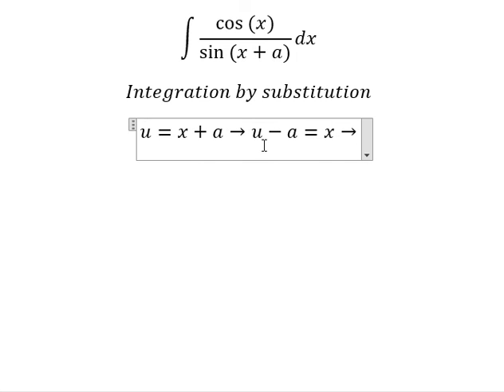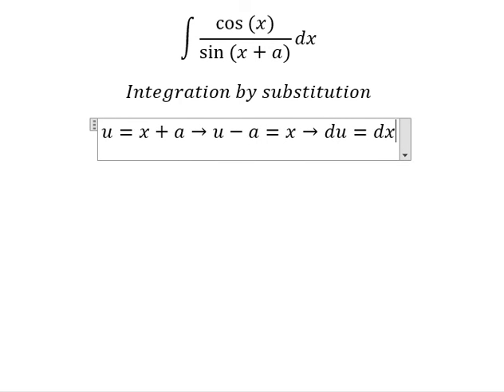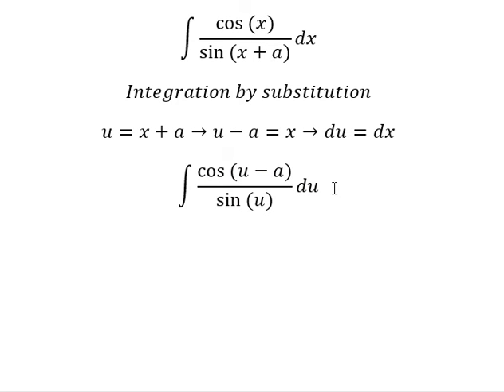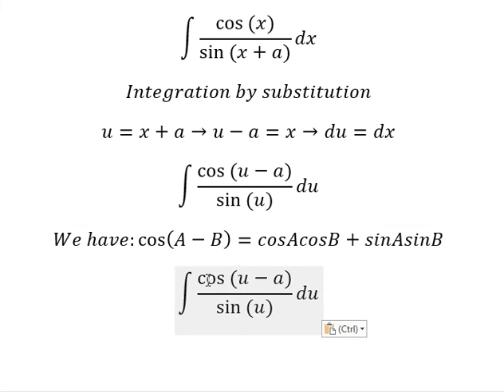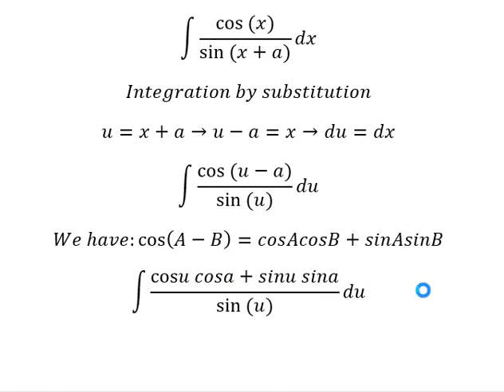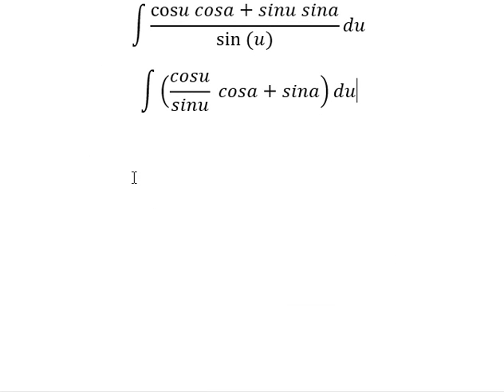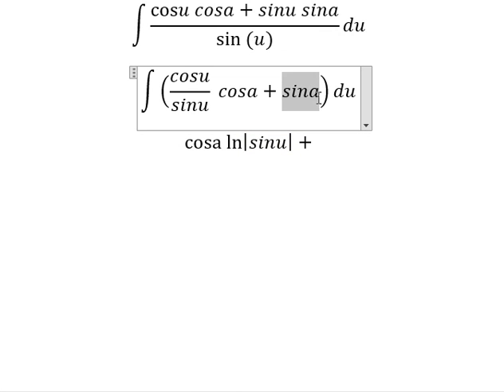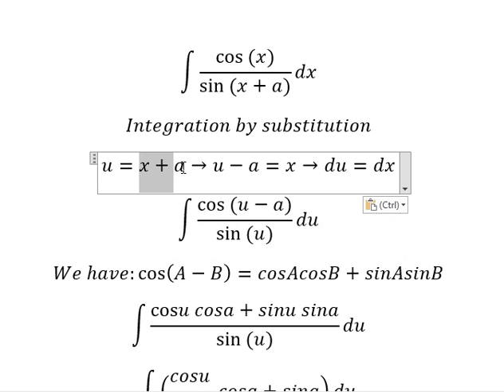Calculus Help: Integral ∫ (cos⁡(x))/(sin⁡(x+a)) dx - Integration by substitution - Techniques